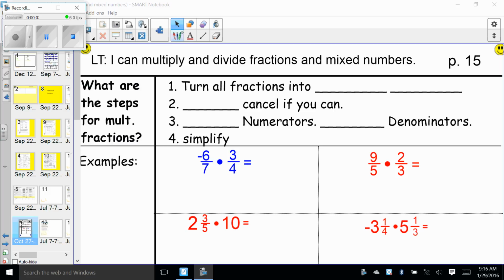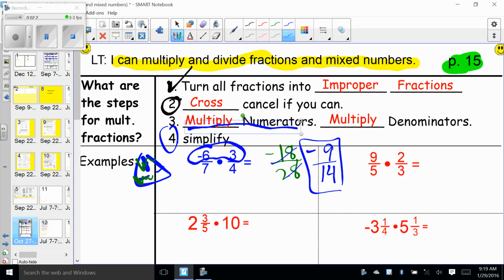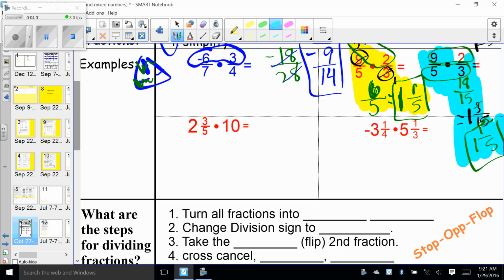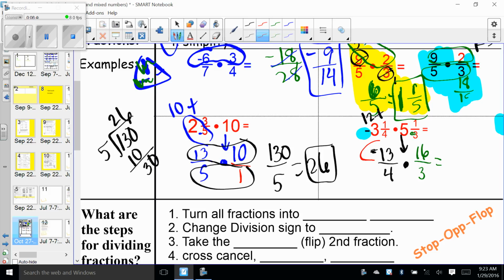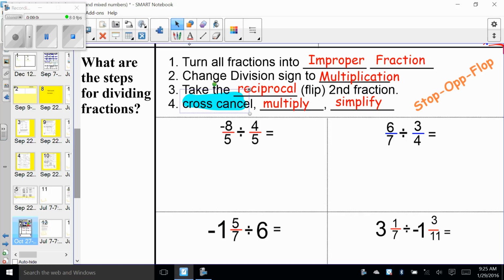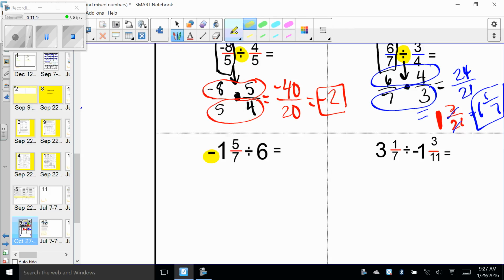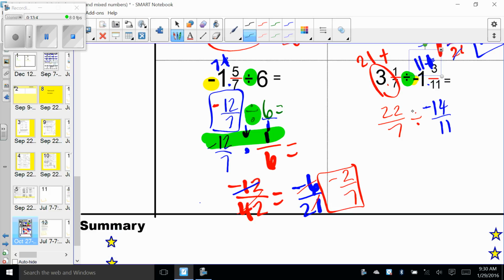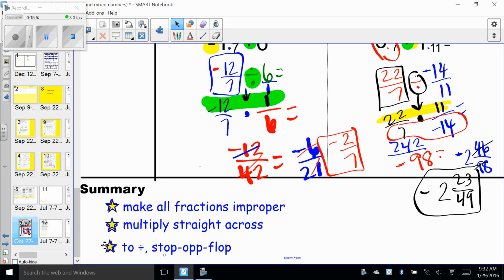Unit 3 Multiplying and dividing fractions and mixed numbers